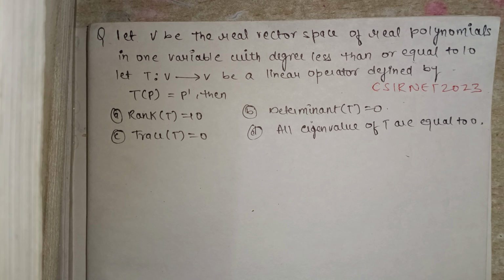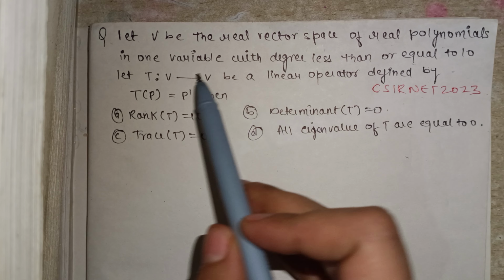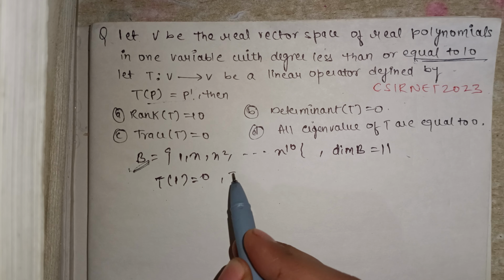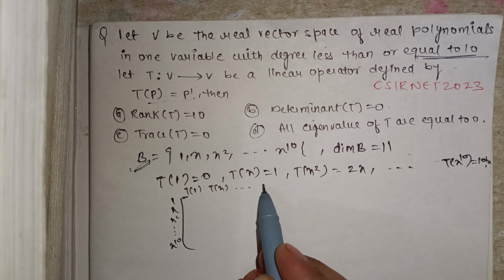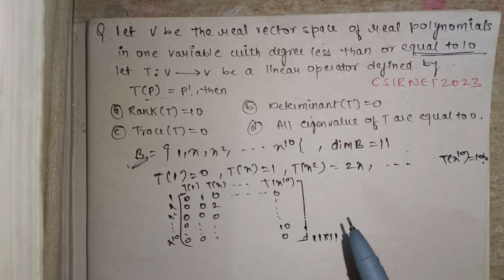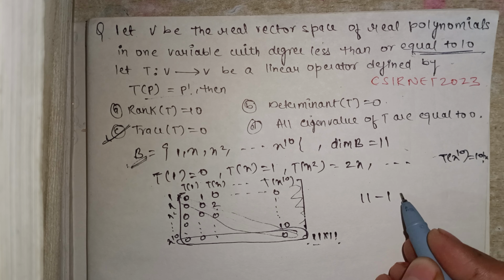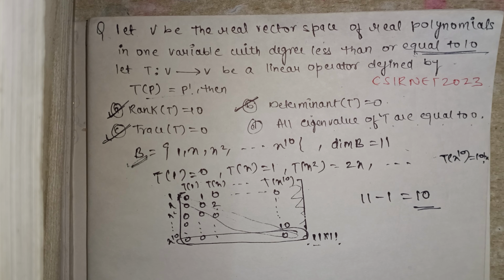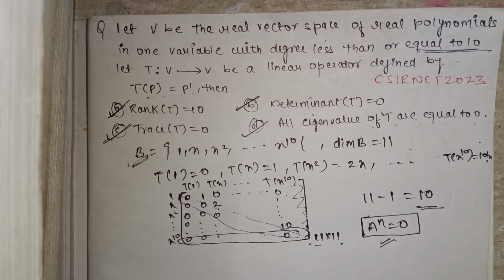Linear Algebra PYQs| Csirnet 2023.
This lecture explains you the PYQs on Linear Algebra and helps you in clearing your concepts.